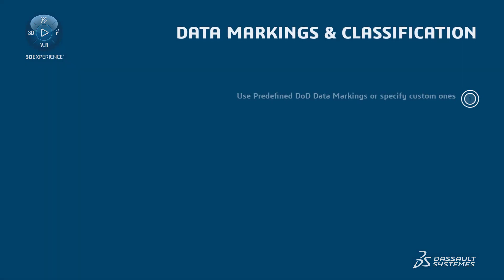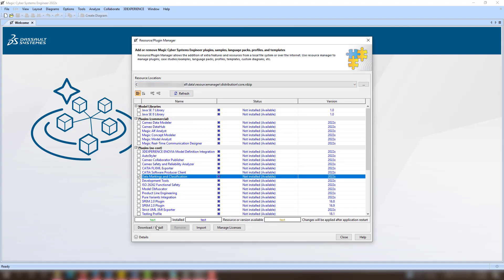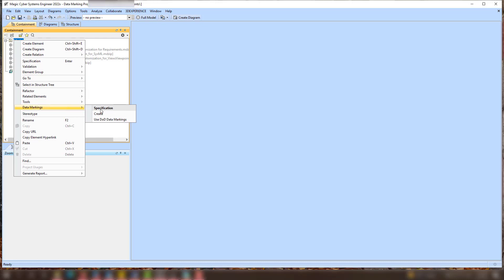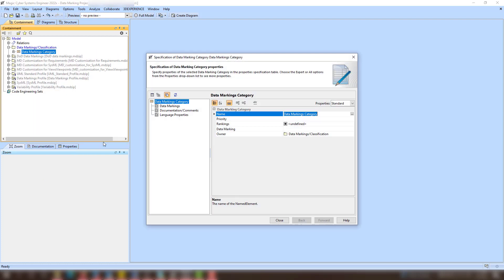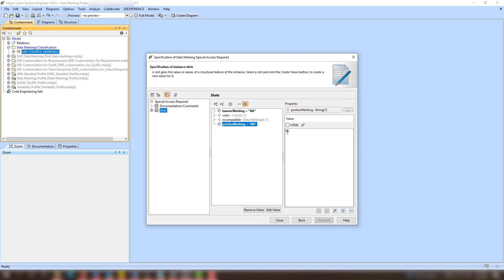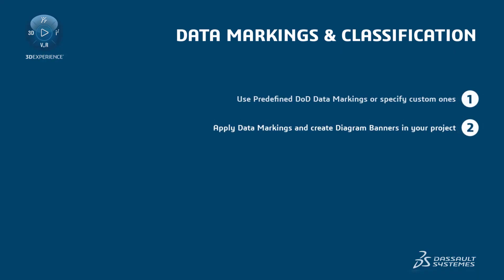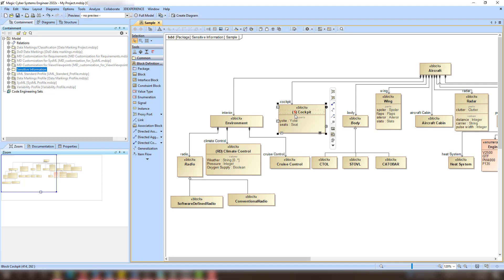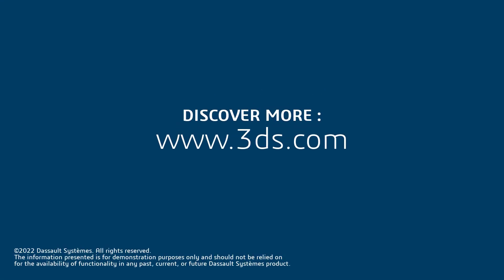Data Markings and Classification | Available from 2022x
The Data Markings and Classification Plugin is designed for system and software engineers, enterprise architects, business analysts, and others who work with classified or sensitive data. The plugin provides compatibility with the DoD Manual 5200.01 Volume 2 specification. Using the Data Markings and Classification Plugin, you can specifically mark your model elements to indicate different levels of classification or sensitivity. Furthermore, in addition to the predefined Data Markings, you can easily extend the marking capabilities by creating new Data Marking Categories and Data Markings.